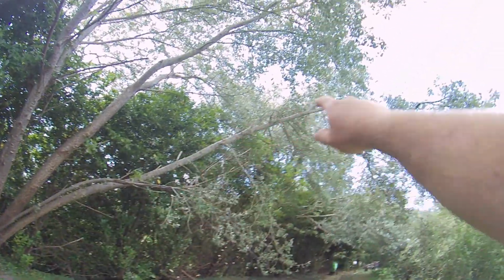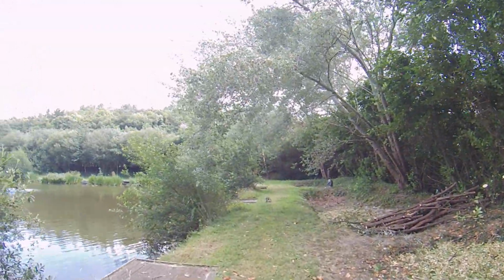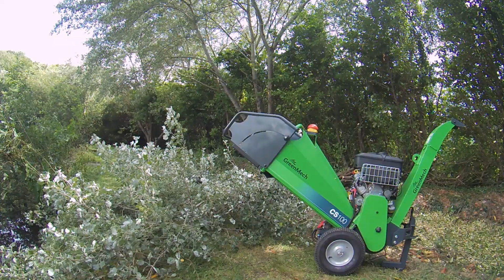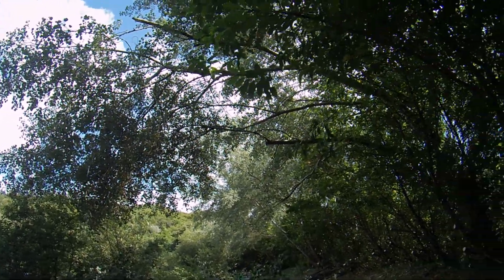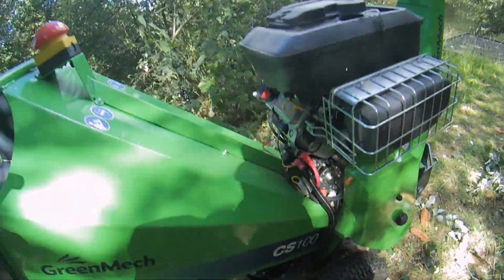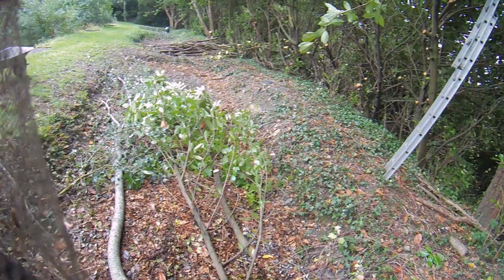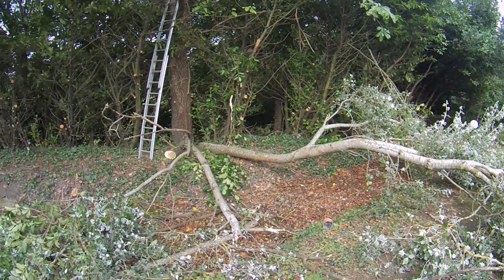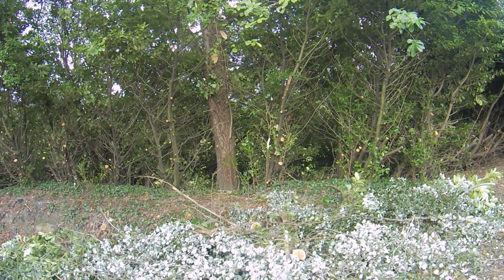Felling overhanging trees 04 07 23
In this video I take down the remaining branches overhanging at the end of the main lake, due to access issues this was done over two weeks.
I started by felling the large branch on the first tree, this was easily accessible from ground level so came down without an issue, I quickly got it cut up and shredded. Unfortunately as this was the end of the day and I had been cutting all day, I was getting worn out so was starting to struggle. I moved on to cutting the higher branches on the second tree by hand, I had managed to get a lot down but was starting to find it too painful to continue. I shredded what had been cut and cleared up, leaving the two higher branches for another day when I had more energy.
Two weeks later I returned to finish the job. I had decided that to remove the remaining branches, I would have to use a ladder and access them directly. I was limited with where I could put the ladder, I had placed it so it should not get knocked by falling branches but so I could also work comfortably, I also tied the top of the ladder so it was secure. After a few false starts i managed to get the branches down with little damage, I soon had everything cut up and damage cleared. As I no longer had the shredder I spent the rest of the day dragging the branches to the fire area so they could be cleared at a later date.